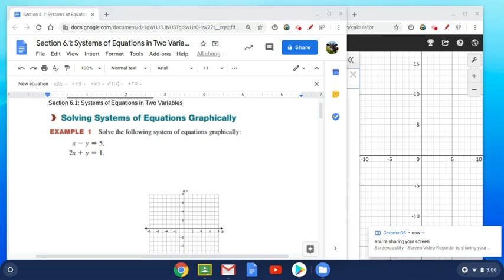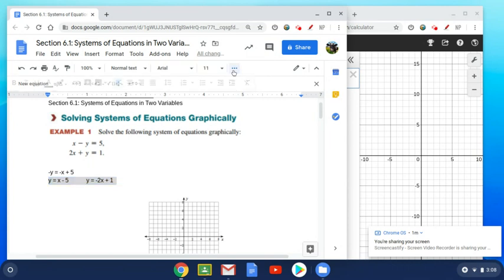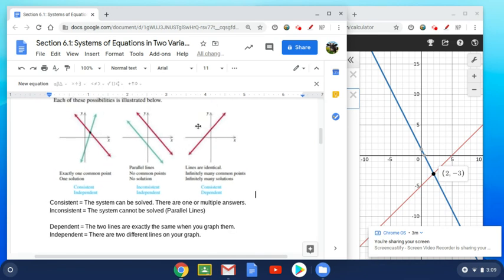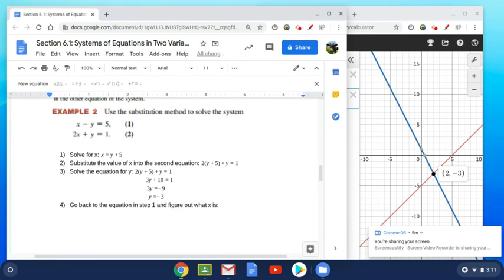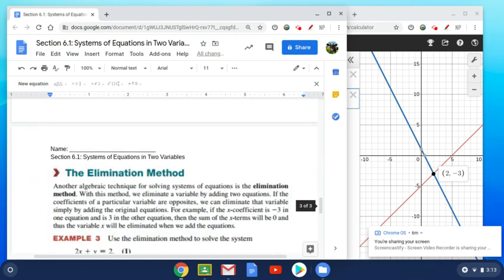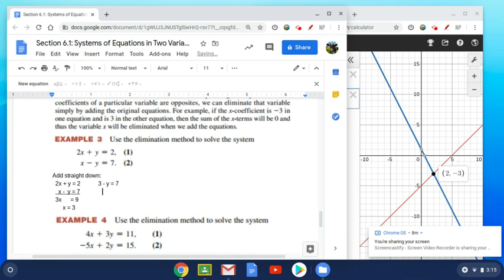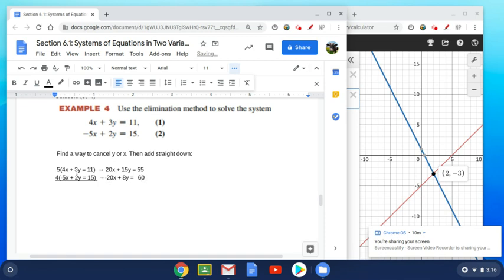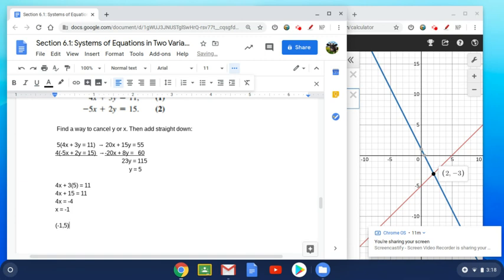Section 6.1 (Math 116)